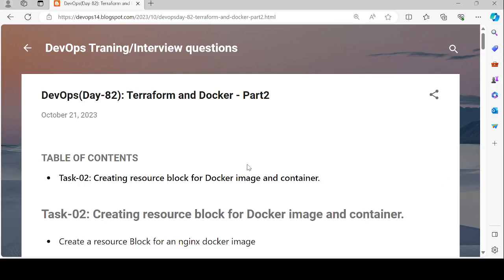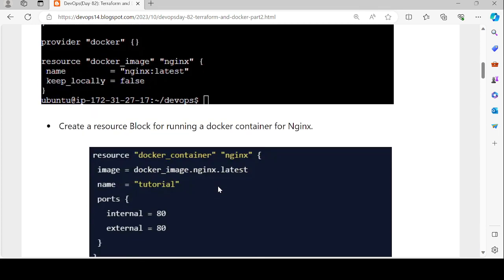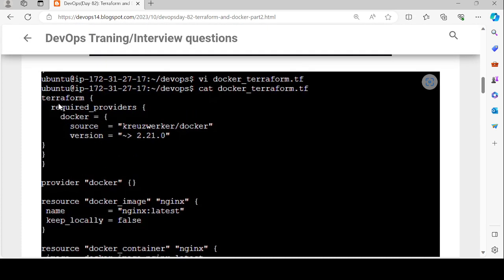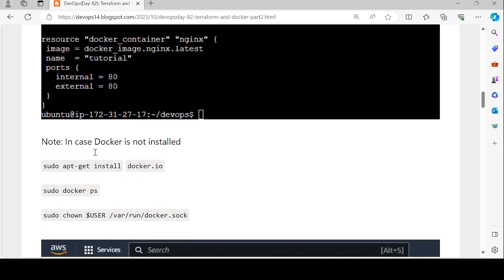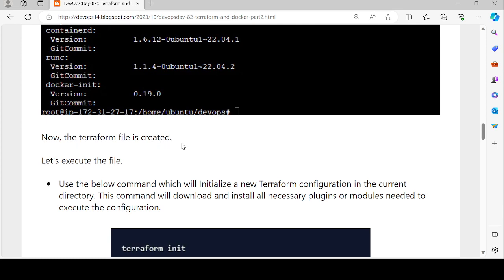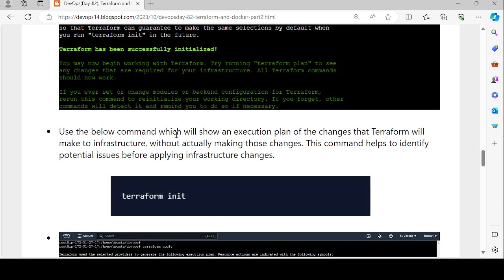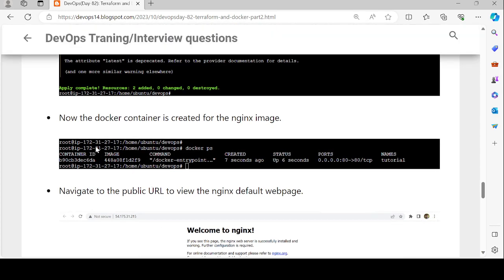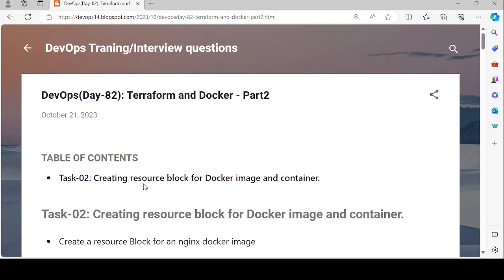DevOps(Day-82): Terraform and Docker - Part2